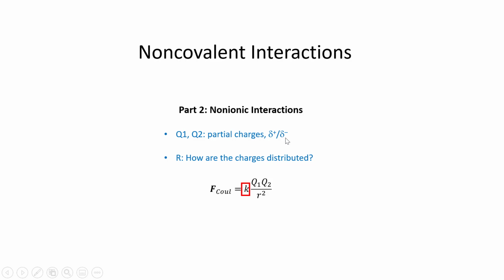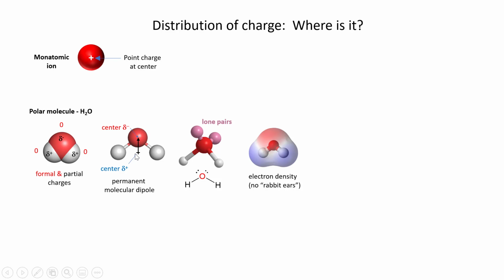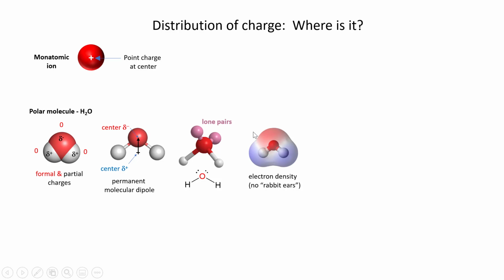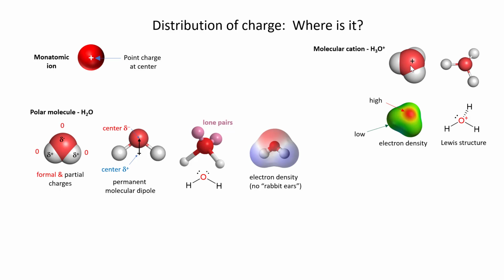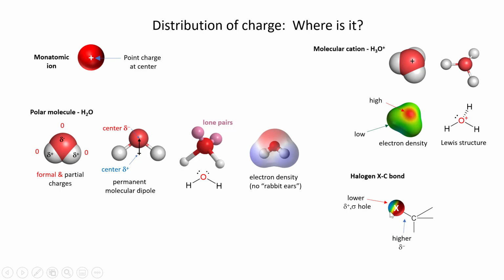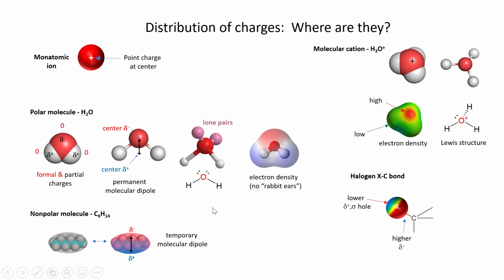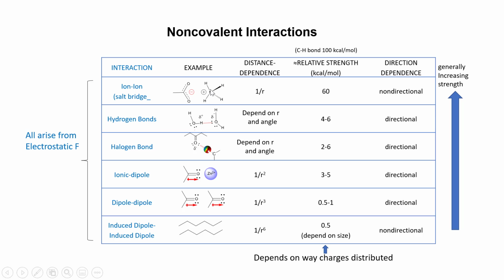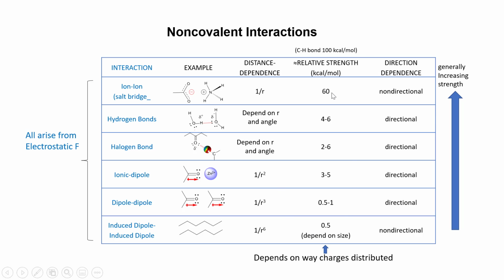NonCovlalentInteractions Video2 HighRes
Noncovalent Interactions 2:  The Electrostatic force in nonionic interactions